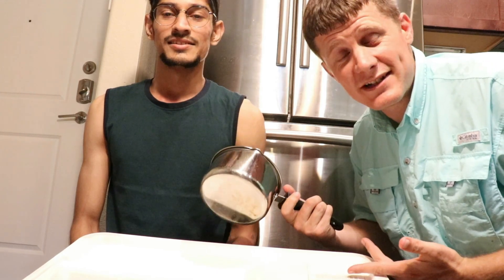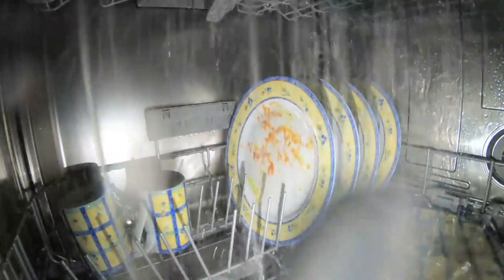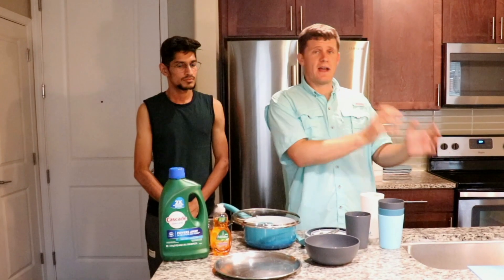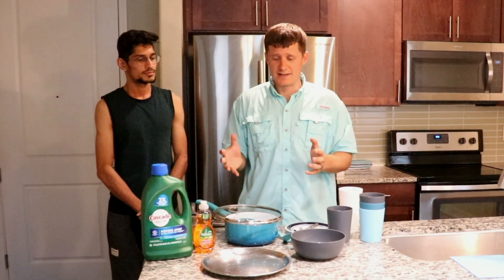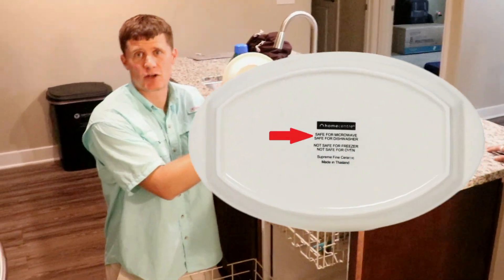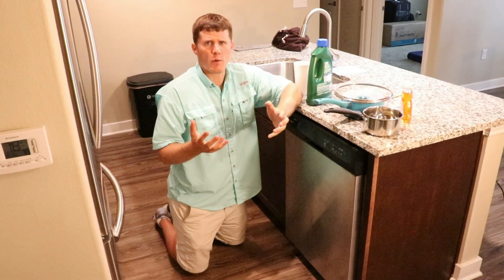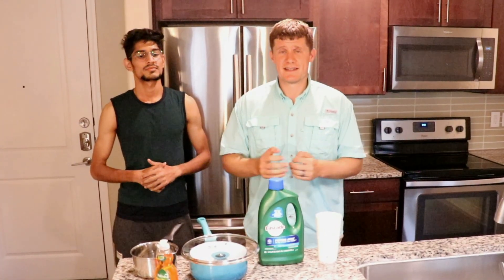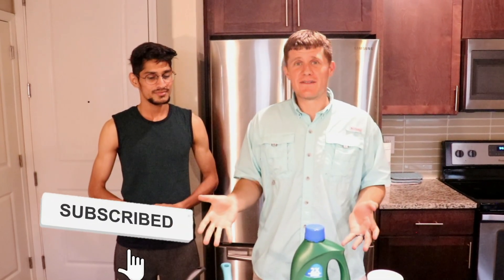How To Wash Dishes In America 🍽️ Save Time & Money Dishwasher Tutorial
💡Learn how to easily wash your dishes with a dishwashing machine.
🔴Dishwashing Detergent Soaps:
Cascade Detergent Pods
Finish Detergent Pods
Cascade Liquid Gel Detergent: ​​
Finish Liquid Gel Detergent
Cascade Powder Detergent

Dawn Dishwashing Soap
(*Sink NOT Dishwasher)

⏰ Time Stamps ⏰
00:00 Dishwasher Machine Tutorial
1:32 Special Soap For Dishwasher Machine
2:18 Why Use A Dishwashing Machine?
3:09 HowTo Load A Dishwasher
4:22 Are My Dishes Dishwasher Safe?
5:04 How To Start Running & Program A Dishwasher
6:38 Chai Q - Have You Ever Used A Dishwasher Before?
6:53 Try Using A Dishwasher

🟢About: In this video…2-3 sentences

Credits:
🎵 Track Info:
Title: Meadows in the Sky by Artificial.Music